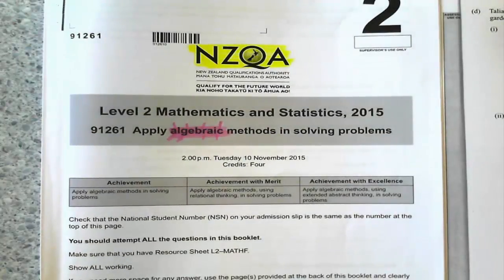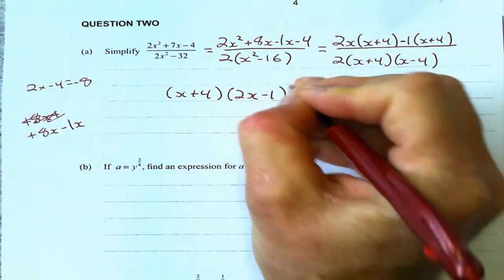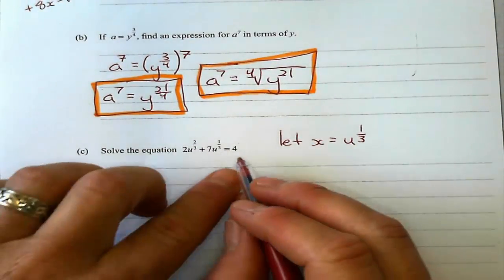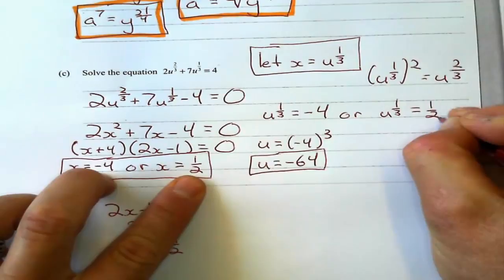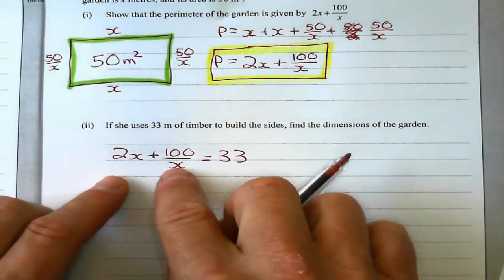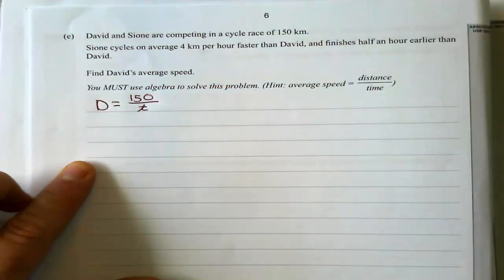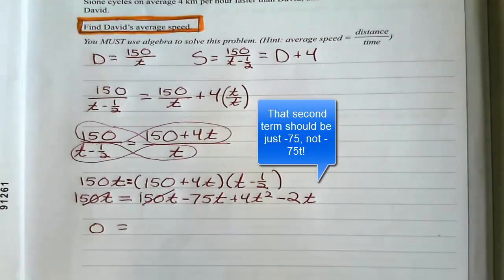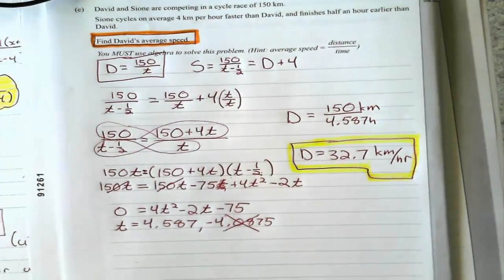Answer to 2015 NCEA Level 2 Algebra Exam Question 2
Here is a video of me working out the solutions to Question 2 for the NCEA Level 2 Algebra Exam.